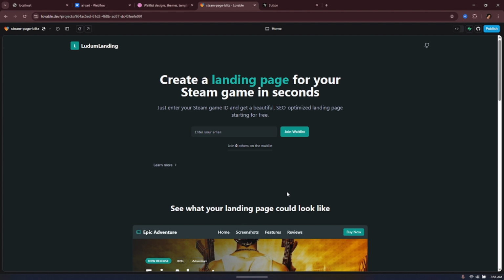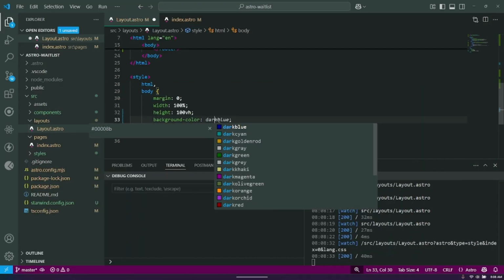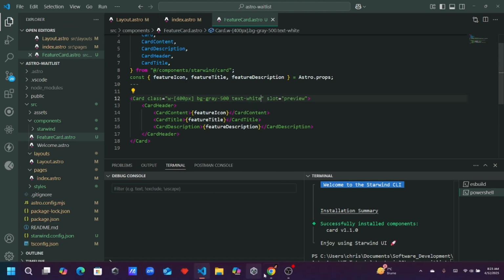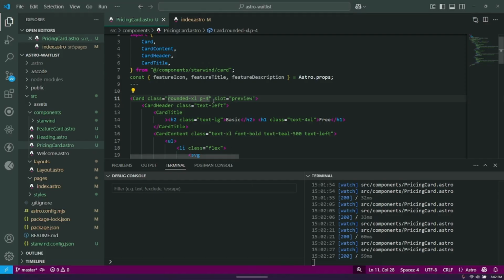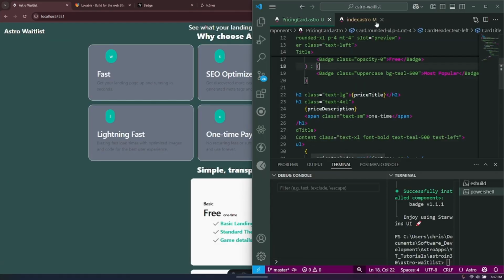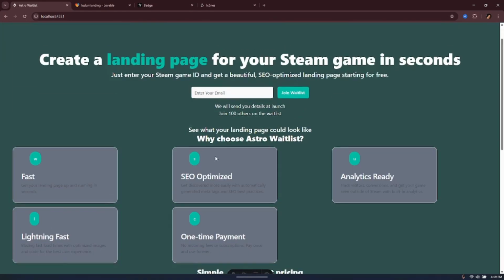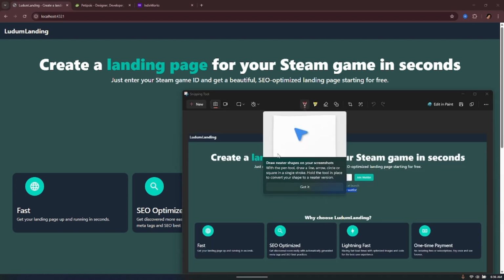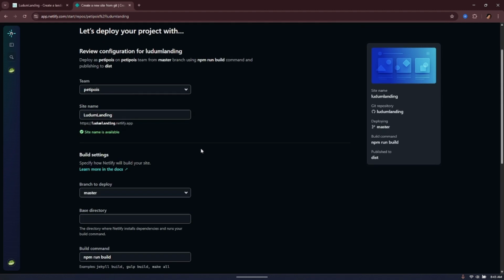Build a High-Converting Waitlist Page (Astro, Supabase, Tailwind)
Astro JS & Supabase: Build a Micro SaaS Waitlist page

Learn how to create a waitlist page for your Micro SaaS using Astro & Supabase. This tutorial will guide you through the process step by step. Start building your waitlist page today!

Timestamps
00:00 - What we will build
02:45 - Creating the Header
05:00 - Adding the Hero Section
20:38 - Adding Features Section
30:00 - Adding Pricing Section
58:40-  Finishing the page
1:12:00 - Adding SEO
1:15:00 - Integrating Supabase
1:25:00 - Deploying to Netlify